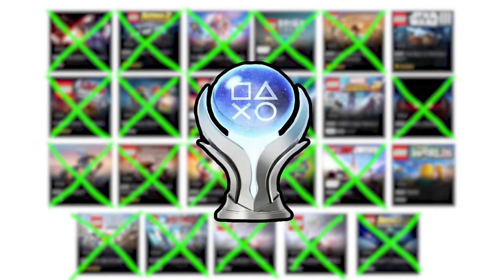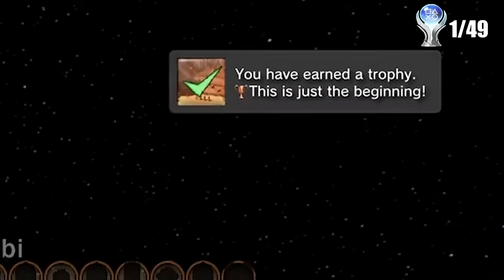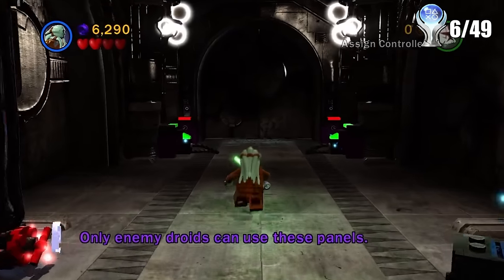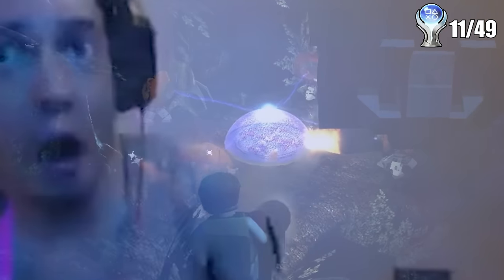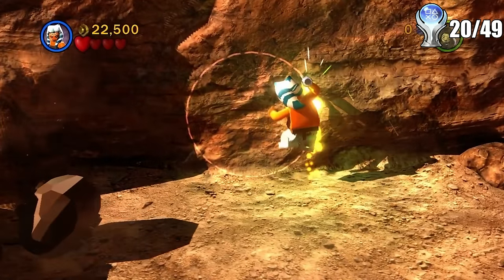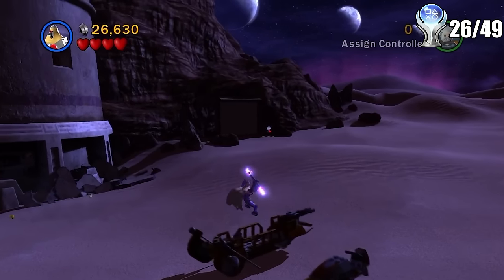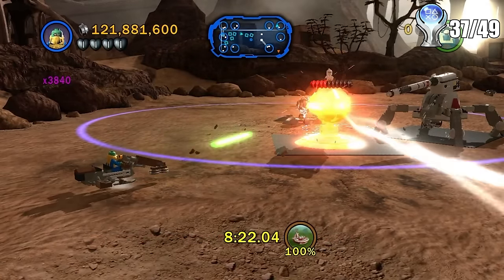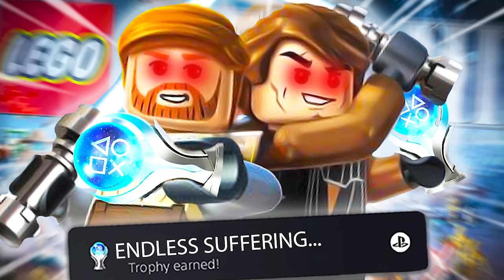Lego Star Wars The Clone Wars Platinum Trophy Was WAY WORSE Than I Expected...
ALRIGHT So we only have (had) 3 GAMES left in the Lego platinum trophy challenge to end all challenges. And I asked you guys a few days ago which game you want to see, this was chosen. And boy oh boy does nostalgia oversee how actually BAD this game is, sorry if that offends you. Have a good day.